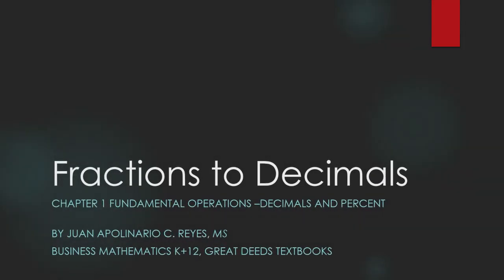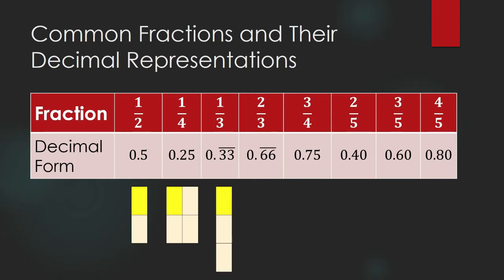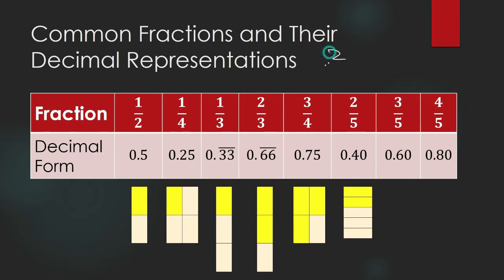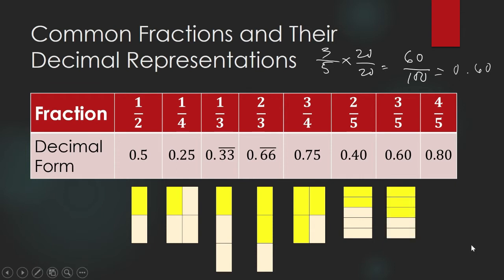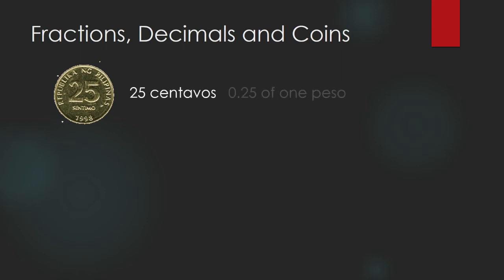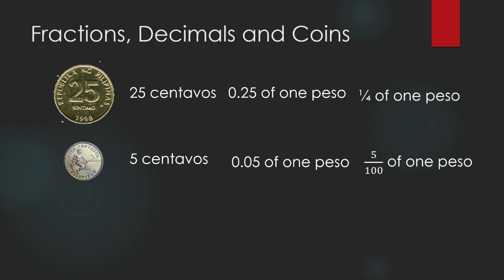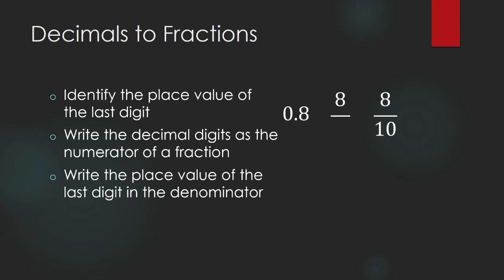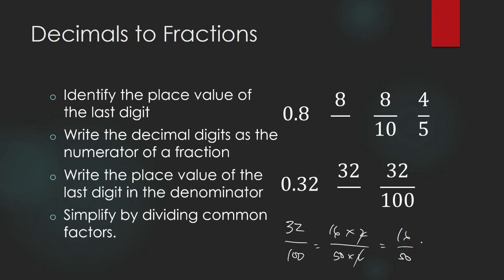Decimals to Fractions, Fractions to Decimals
How to convert fractions into decimals and decimals into fractions.